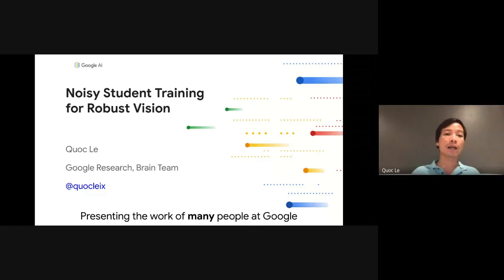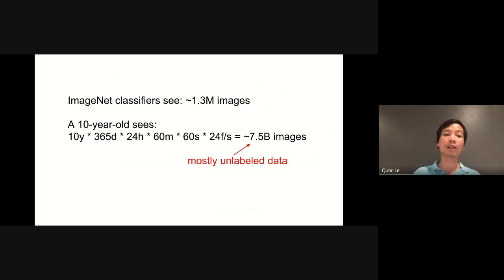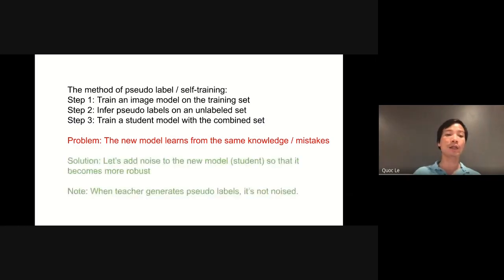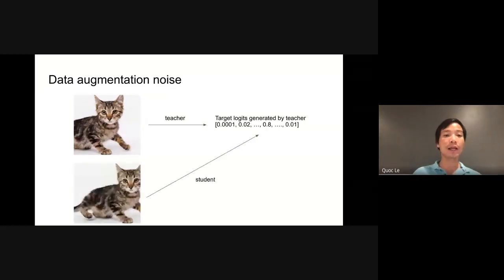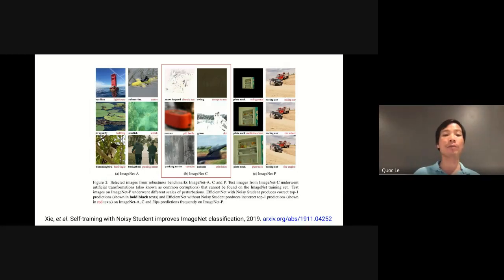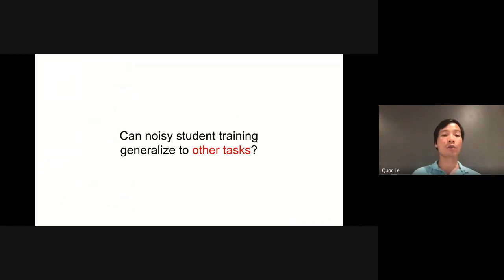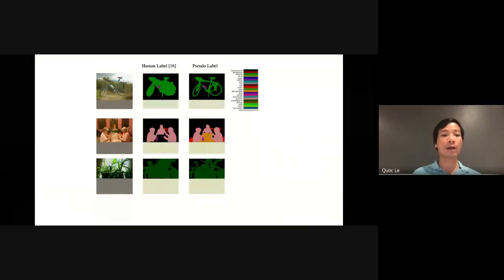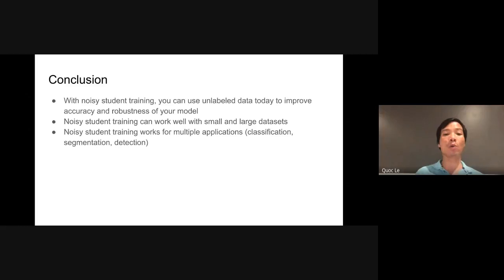RVC 2020 - Keynote: Quoc Viet Le - Noisy Student Training for Robust Vision